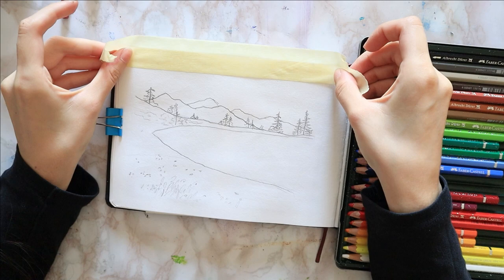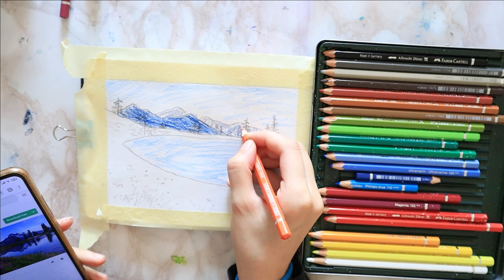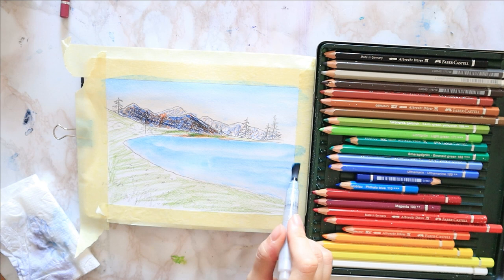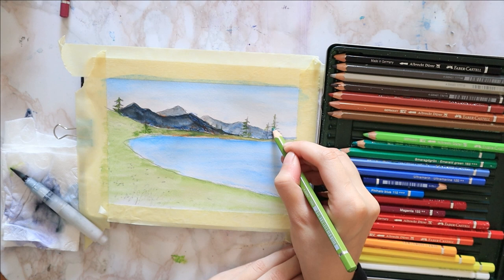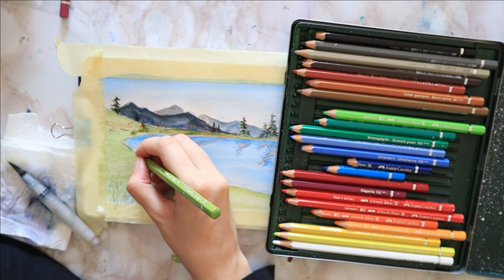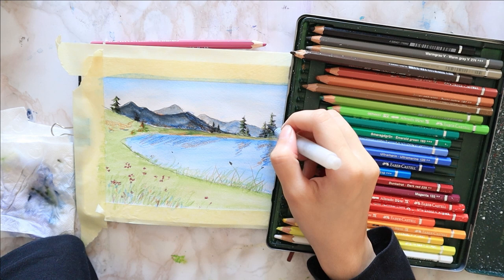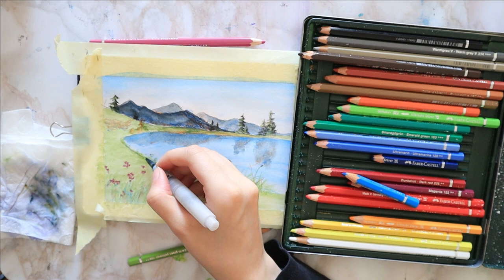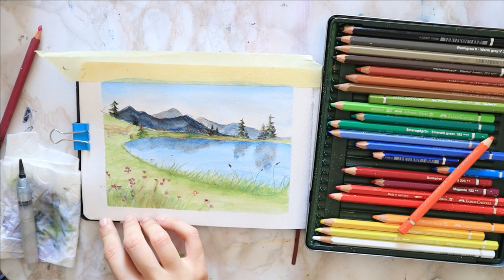How to paint a landscape with watercolor pencils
As I promised in my last watercolor pencil tutorial, here's a more intermediate landscape with watercolor pencils for those of you who have been following me for a while or just want to have fun a the weekend.

Supplies used:

faber castell albrecht dürer watercolor pencils 24 set

Sakura koi travel brush in size large

Optional -
Graphite pencil for sketching
Tissues